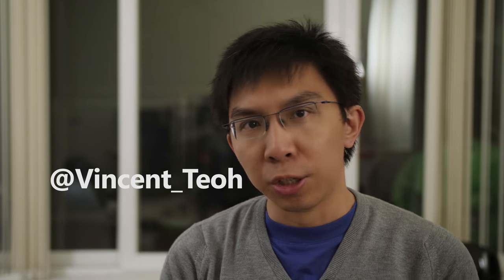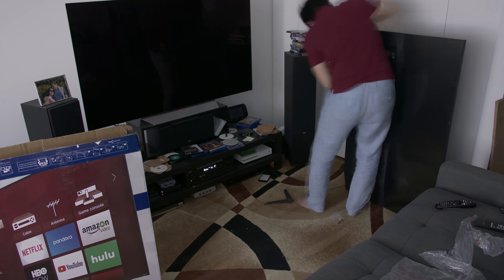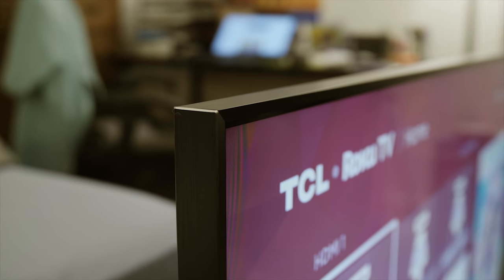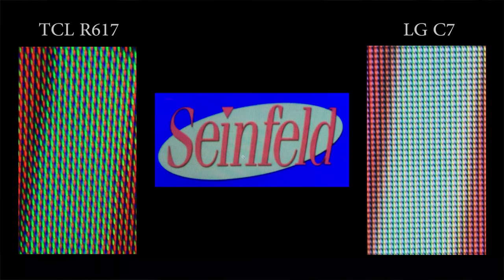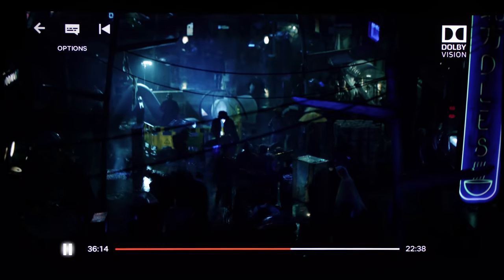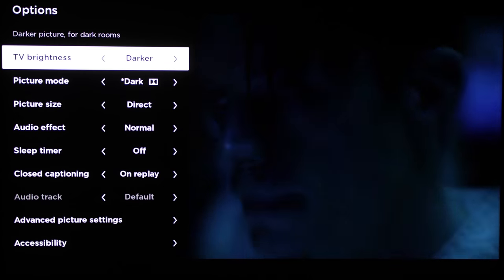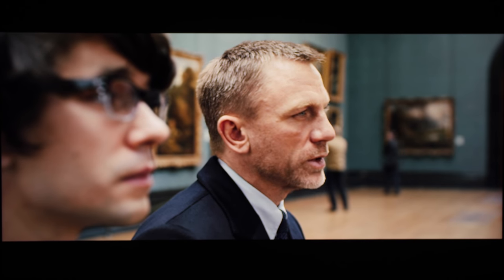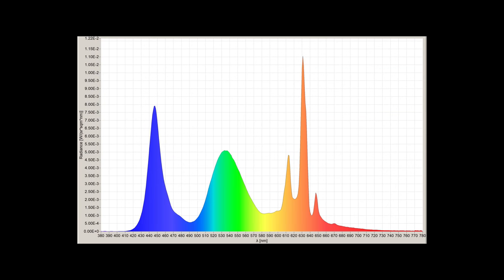TCL 6-Series (2018 R617) TV Review: 55" FALD & Dolby Vision for $650!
We flew to New York to review the TCL 6-Series LED LCD TV which features full-array local dimming (FALD) and Dolby Vision for only $650.

Our specific review unit was the 55-inch TCL 55R617, which is the 2018 version. This particular model is only available in North America, not in the UK and Europe. It is also known as the R6 or R617.

After returning from the USA, we found out that the following shots are out of focus, so please do not judge picture quality based solely on what you see in this Youtube video:

04:56 - The Dark Knight Rises
07:26 - Skyfall
08:19 - Wall-E
08:50 & 09:01 - Motion resolution pattern
09:59 - SMPTE RP-133
10:12 - Skyfall